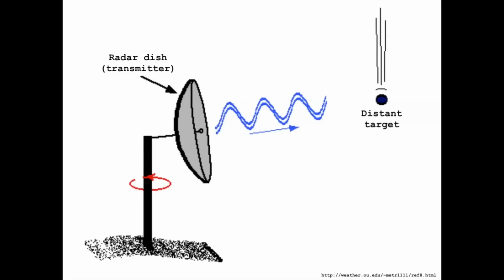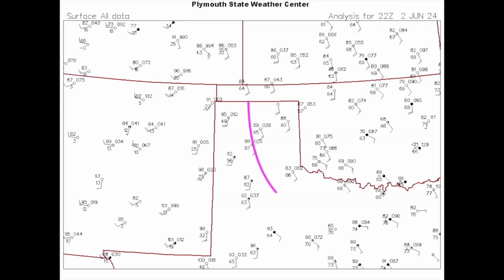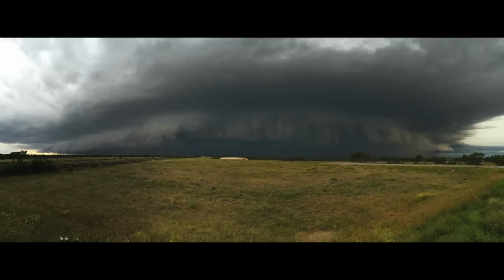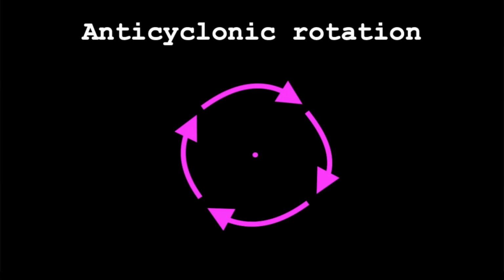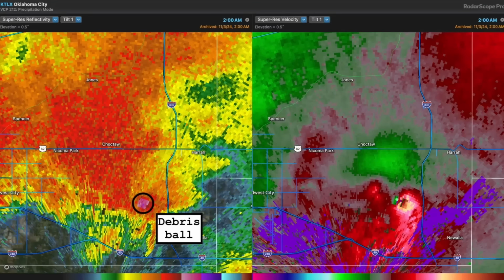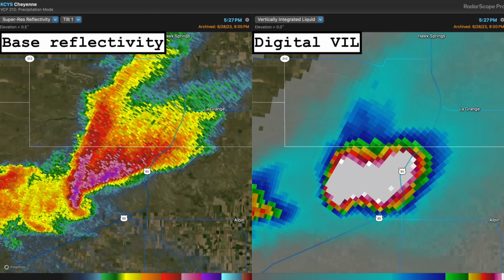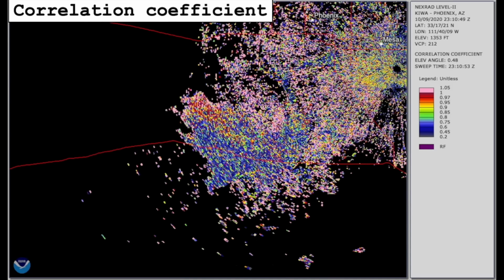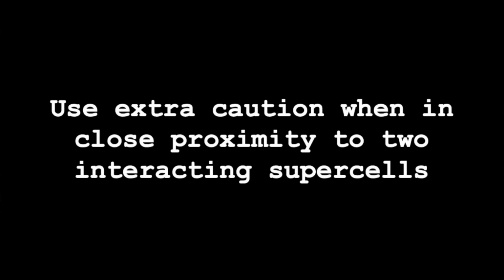Ultimate Weather Radar Guide for Storm Chasing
Whether you're a seasoned storm chaser or just getting started, understanding how weather radar actually works can mean the difference between a close intercept and a dangerous mistake. In this video, you'll get a complete breakdown of modern Doppler radar — from how pulses and phase shifts work to the key concepts that will sharpen your reads in the field and help you make smarter, safer chasing decisions.

00:00 How Weather Radar ACTUALLY Works
01:27 PRF, Range & Velocity Explained
03:17 Radar Scans, Tilts & VCPs
04:00 Radar Bands & Attenuation
05:14 Reflectivity & dBZ Basics
06:13 Velocity & Doppler Radar
08:35 Dual-Pol Radar Explained
09:34 Correlation Coefficient Basics
10:50 Differential Reflectivity ZDR
11:46 KDP & Heavy Rain Detection
12:40 Finding Boundaries on Radar
16:51 Sea Breeze & Terrain Boundaries
19:41 Denver Cyclone & Radar Clues
20:53 Horizontal Convective Rolls
22:18 Convective Initiation Signs
23:14 Echo Tops & Storm Growth
26:11 BWER & Storm Intensifying
27:14 Splitting Supercells Explained
29:01 Supercell Radar Signatures
31:56 Hook Echoes & Mesocyclones
34:17 Outflow Dominance on Radar
35:01 LP, Classic & HP Supercells
36:53 QLCS & Squall Line Radar
39:13 Large Hail Radar Signatures
41:44 Three-Body Scatter Spikes
42:53 Damaging Wind Signatures
47:34 Tornado Velocity Couplets
50:23 Tornado Vortex Signatures
56:39 Storm Relative Velocity
59:46 Velocity Aliasing Explained
01:02:22 Spectrum Width & TVS
01:03:00 Tornado Debris Signatures
01:10:16 ZDR Arcs & Tornadoes
01:14:49 VES & Tornado Genesis
01:15:51 Tornado Dissipation Signs
01:18:10 Composite Reflectivity
01:20:30 VIL & Hail Detection
01:24:25 Hydrometeor Classification
01:26:00 Storm Tracking Algorithms
01:31:10 Cone of Silence Explained
01:33:57 Super Refraction & Ducting
01:35:34 Radar Beam Spreading
01:38:35 Biological & Chaff Returns
01:41:12 Range Folding & Artifacts
01:42:45 Attenuation Problems
01:44:11 Side Lobe Contamination
01:48:53 Storm Interactions & Mergers
01:55:57 Fujiwhara Supercell Effect

This Ultimate Radar Guide for Storm Chasing is a comprehensive deep-dive into modern Doppler weather radar, designed to take storm chasers from foundational concepts all the way through advanced operational techniques. The tutorial begins with the physics of how radar works — covering pulse transmission, backscattered energy, phase shifts, the Doppler effect, Pulse Repetition Frequency (PRF), Maximum Unambiguous Range (RMAX), and Maximum Unambiguous Velocity (VMAX) — before exploring Volume Coverage Patterns (VCPs), radar wavelengths, and the differences between S-band, C-band, and X-band radars.

From there, the guide walks through the core radar products every chaser needs to master: base reflectivity and DBZ thresholds, radial velocity and storm relative velocity, and the full suite of dual polarization products including Correlation Coefficient (CC), Differential Reflectivity (ZDR), and Specific Differential Phase (KDP). Each product is explained not just in theory, but in practical application across real severe weather scenarios.

The tutorial then moves into the convective lifecycle, starting with pre-storm boundary identification — outflow boundaries, sea breeze boundaries, terrain-induced convergence zones like the DCVZ and MRCZ, Horizontal Convective Rolls (HCRs), and the Denver Cyclone — before covering convective initiation blips, echo tops, Bounded Weak Echo Regions (BWERs), and storm splitting. The supercell section covers hook echoes, mesocyclones, forward and rear flank downdrafts, LP, classic, and HP supercell types, and outflow dominance signatures. Squall lines, QLCSs, bow echoes, rear inflow jets, and the Line Echo Wave Pattern (LEWP) round out the convective systems coverage.

Advanced topics include large hail signatures and Three-Body Scatter Spikes (TBSS), straight-line wind and downburst signatures, Tornado Vortex Signatures (TVS), delta-V, Vrot, velocity aliasing, Tornado Debris Signatures (TDS), ZDR arcs, KDP feet, and polarimetric precursors to tornado genesis and dissipation. The guide also covers derived products and algorithms — Composite Reflectivity, VIL, Hydrometeor Classification, SCIT, MDA, TDA, and HDA — as well as radar artifacts like ground clutter, range folding, attenuation, side lobe contamination, and beam blockage. The video concludes with cutting-edge research on storm interactions, feeder cells, nudgers, mergers, and the Fujiwhara effect.